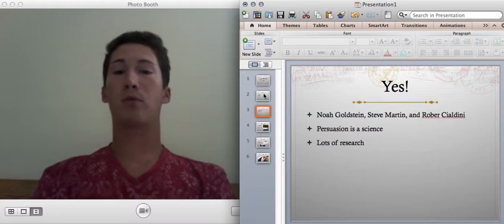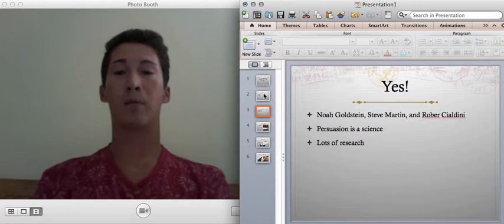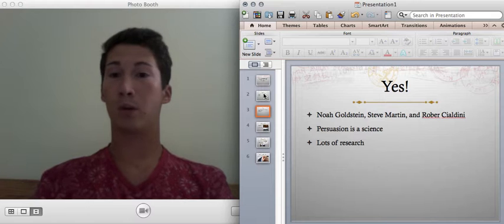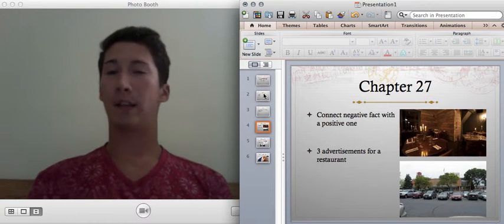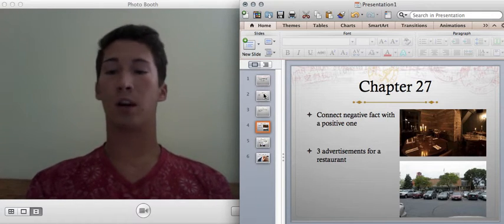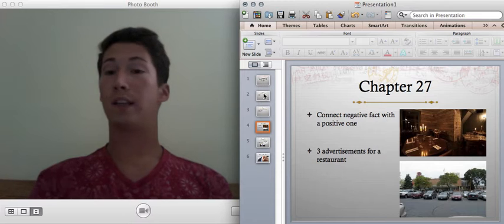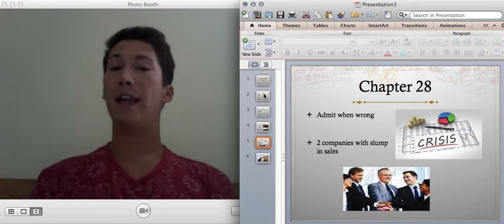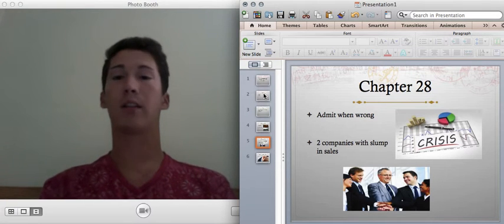YES! Presentation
Presentation for MKT 420 course